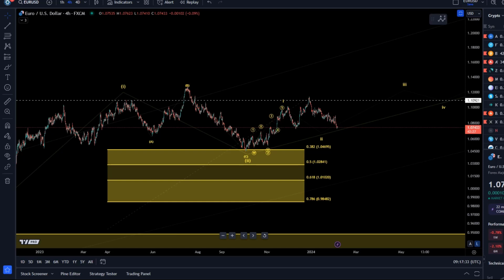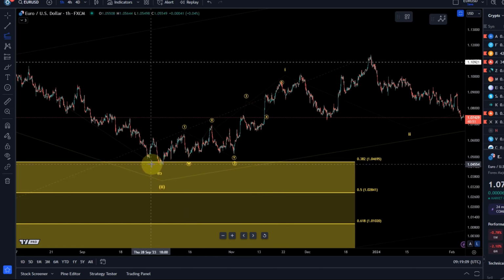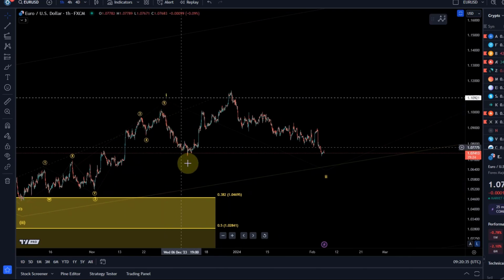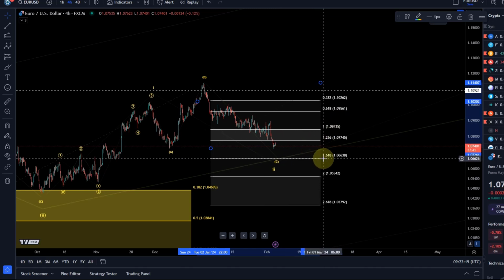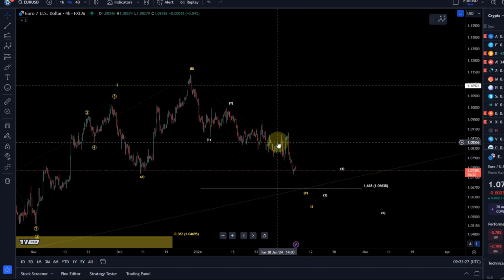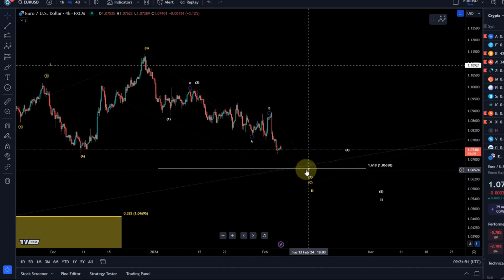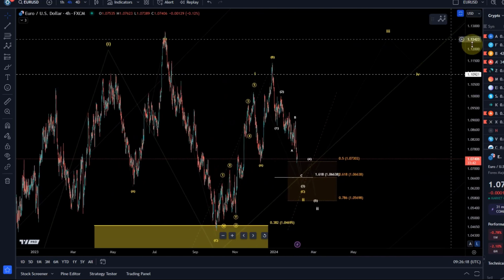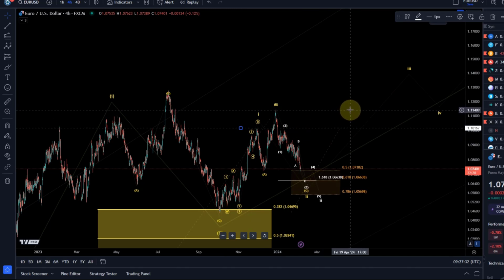EUR/USD Technical Analysis Update - Elliott Wave Analysis Today and Price Forex News EURUSD Pair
Trade with Trading212:
Receive shares worth up to $100:

--- CRYPTOCURRENCIES: ---

Trade on Coinbase:
Receive $10 in BTC (see terms on website):

Code: WE4091